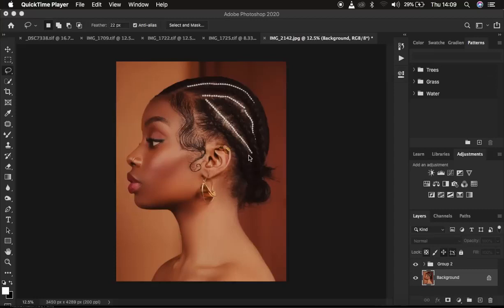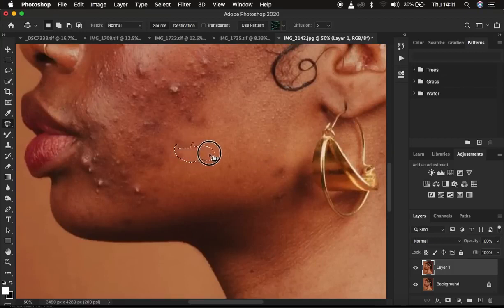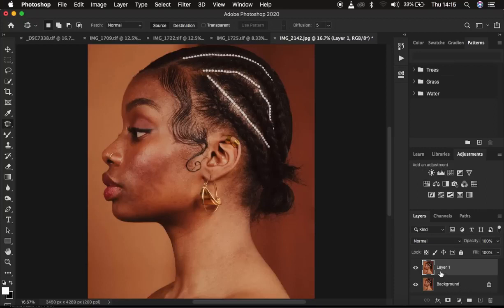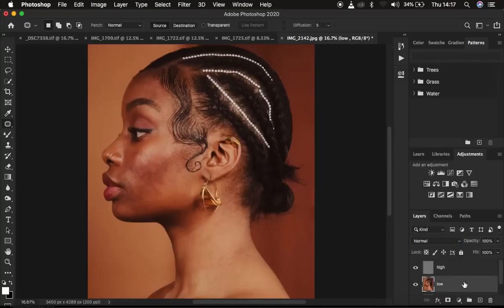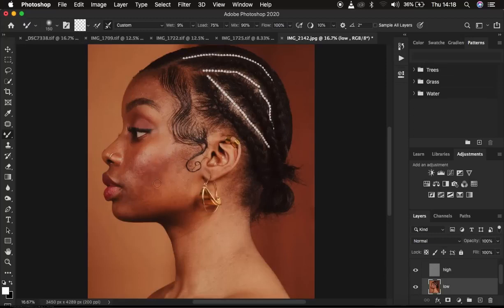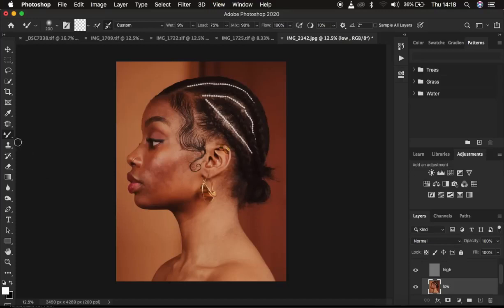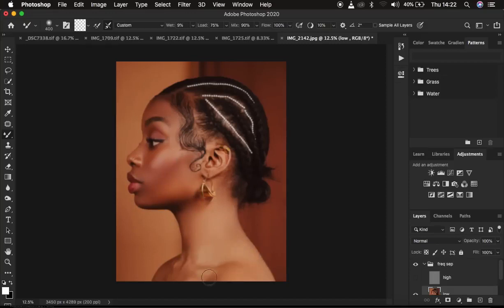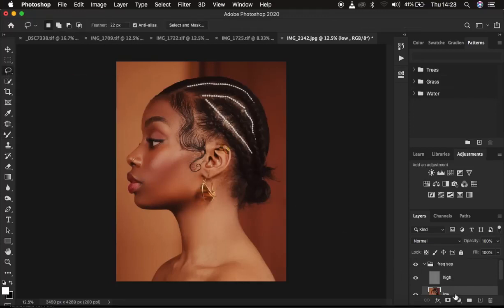Professional Skin Retouching for beginers thanks to Ronnix Photography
Voici une secret pour corriger parfaitement les imperfections sur le visage.